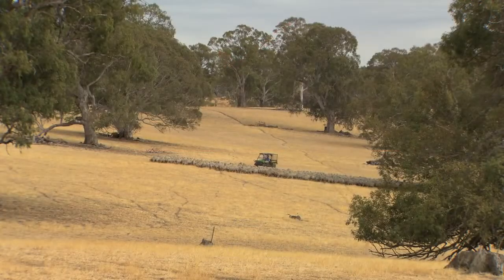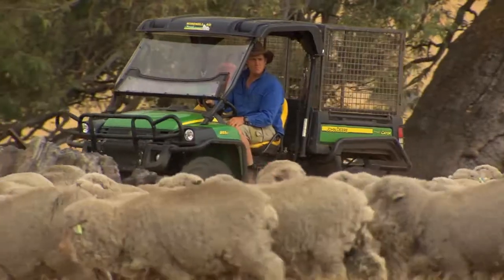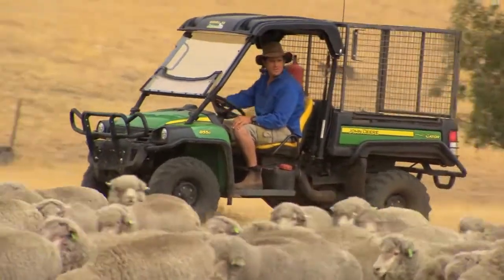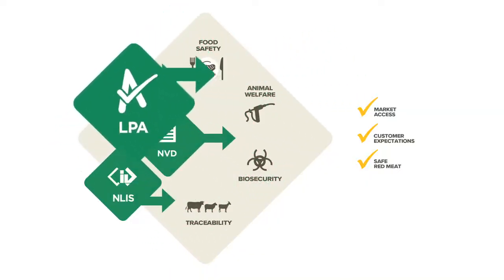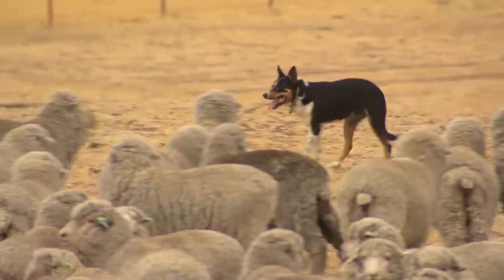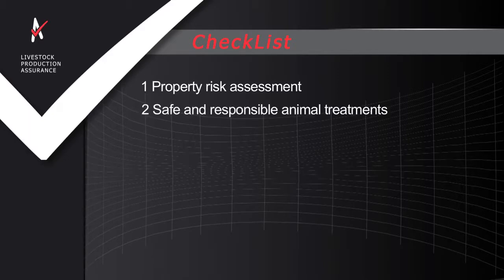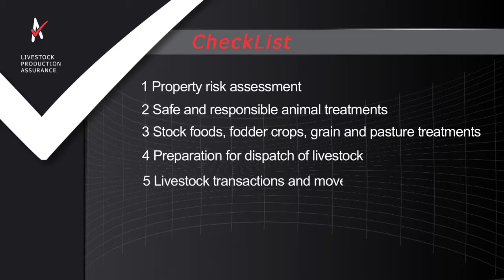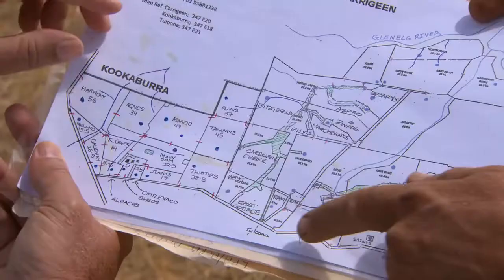NEW VIDEO AVAILABLE. LINK IN DESCRIPTION. How to meet LPA program requirements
THIS VIDEO CONTAINS OUT OF DATE INFORMATION.

Watch this video for an explanation of the 7 key elements of LPA and how to reach the requirements of each.